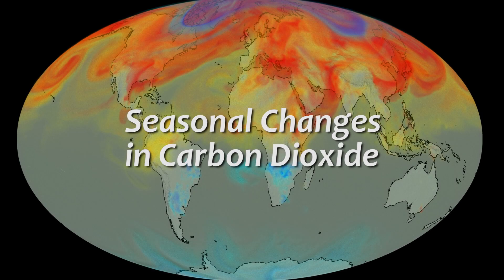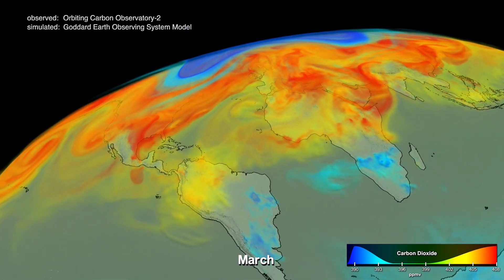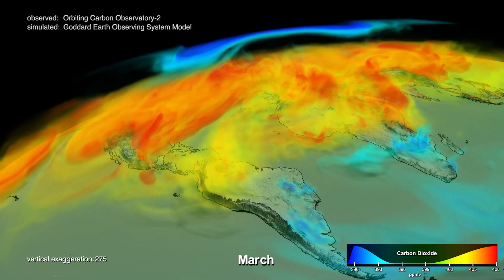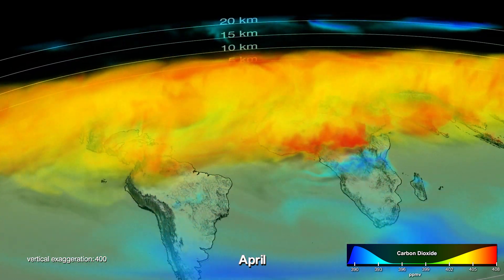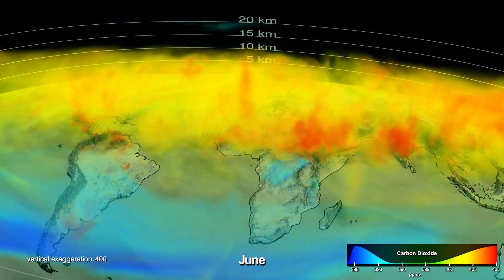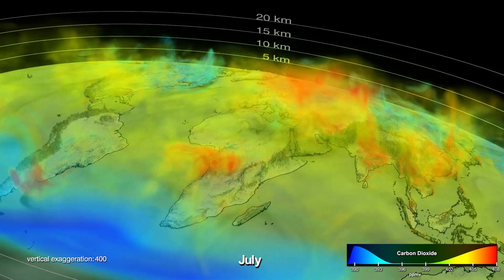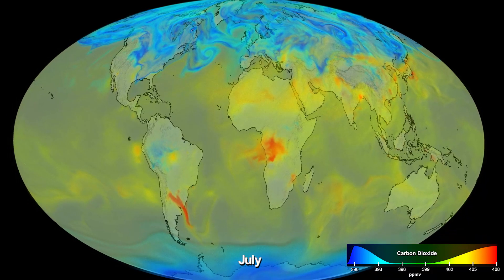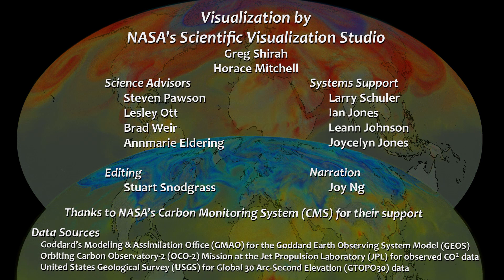Seasonal Changes in Carbon Dioxide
Carbon dioxide is the most important greenhouse gas released to the atmosphere through human activities. It is also influenced by natural exchange with the land and ocean. This visualization provides a high-resolution, three-dimensional view of global atmospheric carbon dioxide concentrations from September 1, 2014 to August 31, 2015. The visualization was created using output from the GEOS modeling system, developed and maintained by scientists at NASA. The height of Earth’s atmosphere and topography have been vertically exaggerated and appear approximately 400 times higher than normal to show the complexity of the atmospheric flow.  Measurements of carbon dioxide from NASA’s second Orbiting Carbon Observatory (OCO-2) spacecraft are incorporated into the model every 6 hours to update, or “correct,” the model results, called data assimilation.

As the visualization shows, carbon dioxide in the atmosphere can be mixed and transported by winds in the blink of an eye. For several decades, scientists have measured carbon dioxide at remote surface locations and occasionally from aircraft. The OCO-2 mission represents an important advance in the ability to observe atmospheric carbon dioxide. OCO-2 collects high-precision, total column measurements of carbon dioxide (from the sensor to Earth’s surface) during daylight conditions. While surface, aircraft, and satellite observations all provide valuable information about carbon dioxide, these measurements do not tell us the amount of carbon dioxide at specific heights throughout the atmosphere or how it is moving across countries and continents. Numerical modeling and data assimilation capabilities allow scientists to combine different types of measurements (e.g., carbon dioxide and wind measurements) from various sources (e.g., satellites, aircraft, and ground-based observation sites) to study how carbon dioxide behaves in the atmosphere and how mountains and weather patterns influence the flow of atmospheric carbon dioxide. Scientists can also use model results to understand and predict where carbon dioxide is being emitted and removed from the atmosphere and how much is from natural processes and human activities.

Carbon dioxide variations are largely controlled by fossil fuel emissions and seasonal fluxes of carbon between the atmosphere and land biosphere. For example, dark red and orange shades represent regions where carbon dioxide concentrations are enhanced by carbon sources. During Northern Hemisphere fall and winter, when trees and plants begin to lose their leaves and decay, carbon dioxide is released in the atmosphere, mixing with emissions from human sources. This, combined with fewer trees and plants removing carbon dioxide from the atmosphere, allows concentrations to climb all winter, reaching a peak by early spring. During Northern Hemisphere spring and summer months, plants absorb a substantial amount of carbon dioxide through photosynthesis, thus removing it from the atmosphere and change the color to blue (low carbon dioxide concentrations). This three-dimensional view also shows the impact of fires in South America and Africa, which occur with a regular seasonal cycle. Carbon dioxide from fires can be transported over large distances, but the path is strongly influenced by large mountain ranges like the Andes. Near the top of the atmosphere, the blue color indicates air that last touched the Earth more than a year before. In this part of the atmosphere, called the stratosphere, carbon dioxide concentrations are lower because they haven’t been influenced by recent increases in emissions.

This narrated version of the visualization was created specifically to support a series of papers in the journal Science and for submission to SIGGRAPH 2017's Computer Animation Festival.

Visualizers: Greg Shirah (lead), Horace Mitchell

Credit:  NASA Scientific Visualization Studio